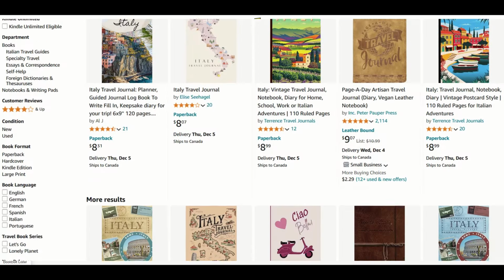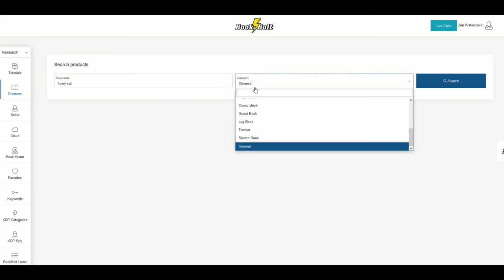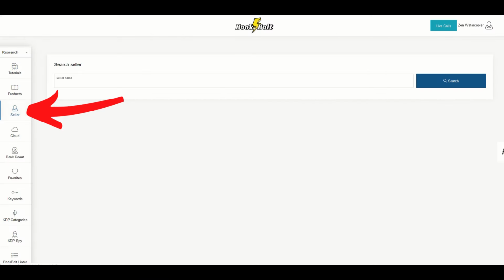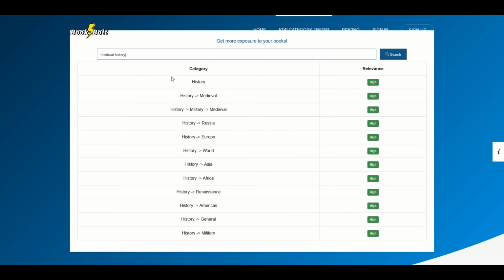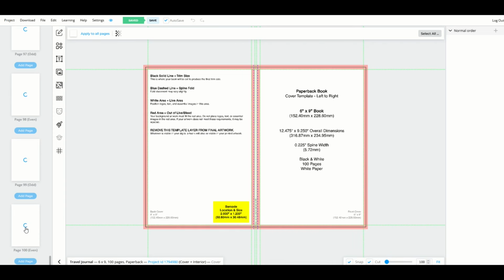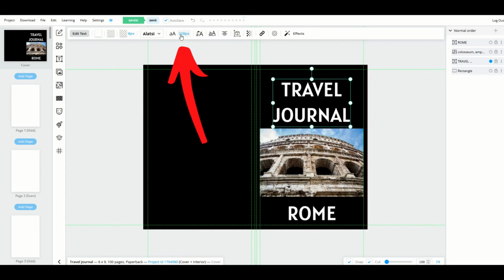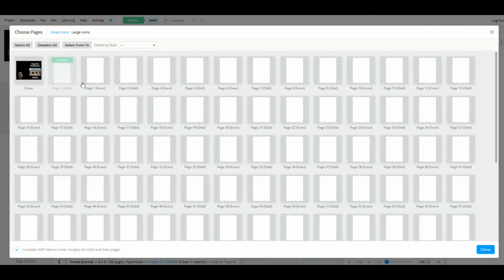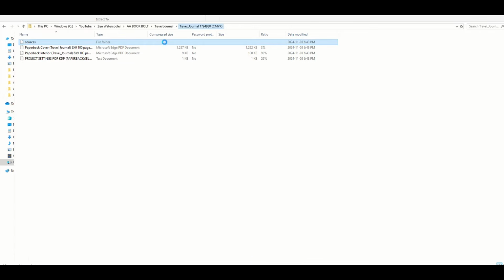BOOK BOLT: How To Create Books To Sell on Amazon KDP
BOOK BOLT is a great software solution that enables artists and authors to easily make low-content books.  In this tutorial, I walk through step by step how to duplicate an entire project in Book Bolt.

One of the best ways you can make legitimate side-hustle money in the print-on-demand world is by creating and uploading low-content books to Amazon KDP. Book Bolt is easy and fun and allows you to create a book in minutes. Using Book Bolt, you can create many books and dominate niches on Amazon KDP or your own book business!